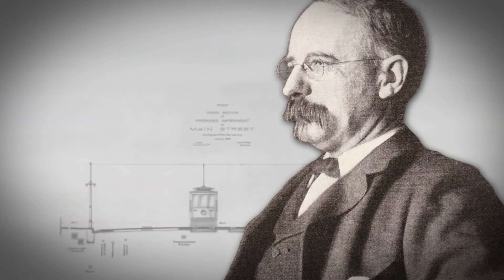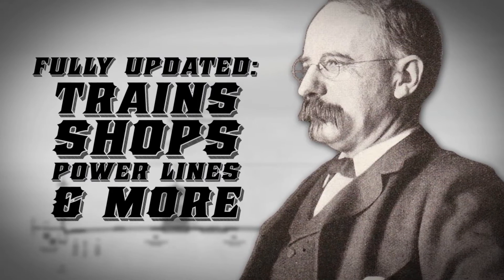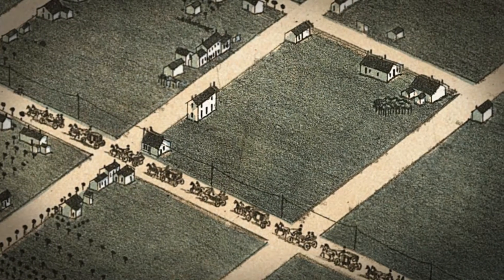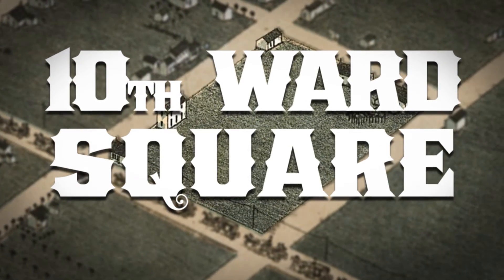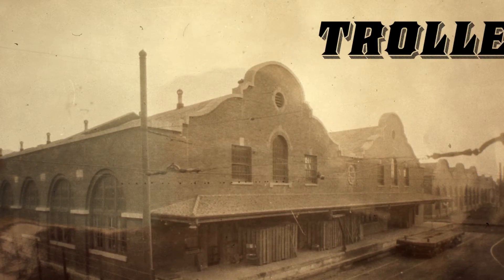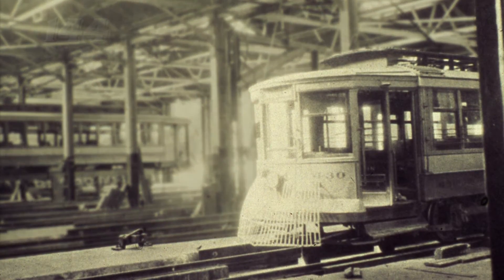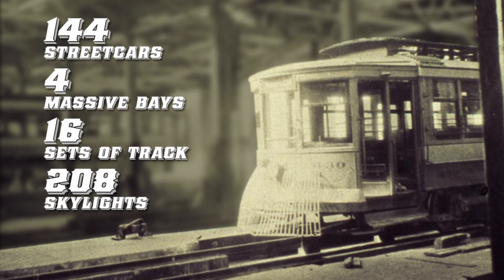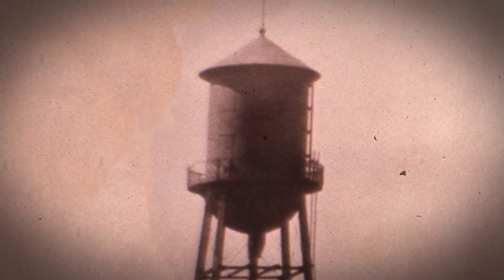The History of Rail in Salt Lake City: Part 8 - "Trolley Square"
In order to bolster his rail empire centered in Salt Lake City, E.H. Harriman built Trolley Square...